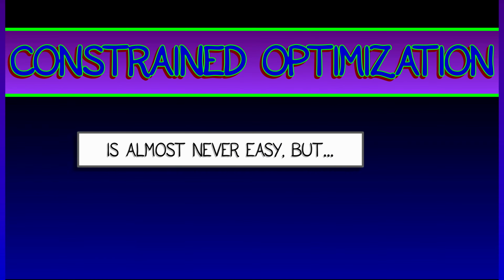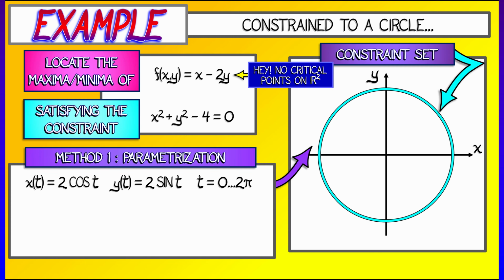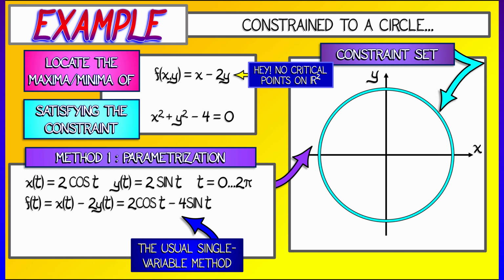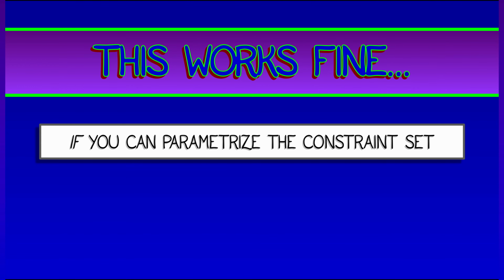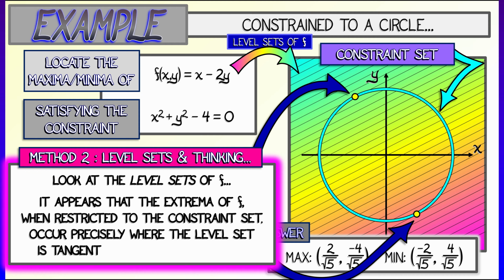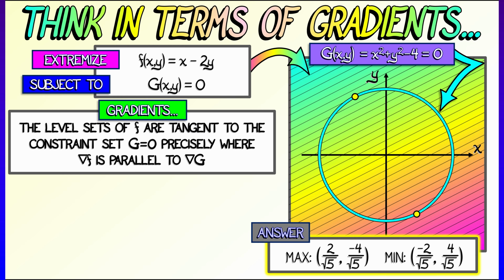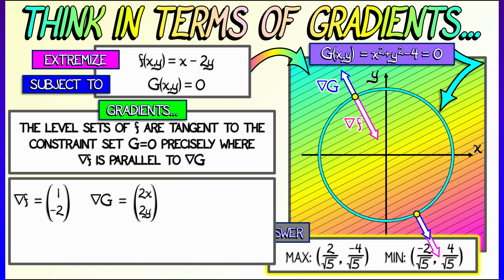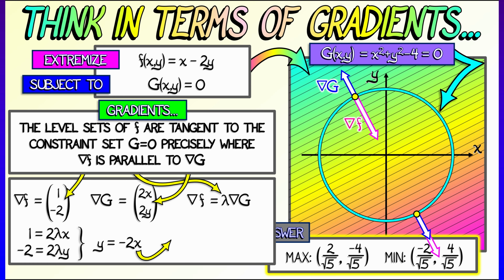CalcBLUE 2 : Ch. 18.1 : Constrained Optimization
When solving constrained optimization problems, you can either try using single-variable techniques (hello, parametrized boundaries!) or you can employ a fully multivariable method. To introduce the multivariable approach, let's think in terms of gradients and level sets...